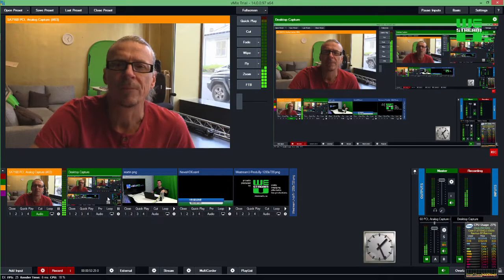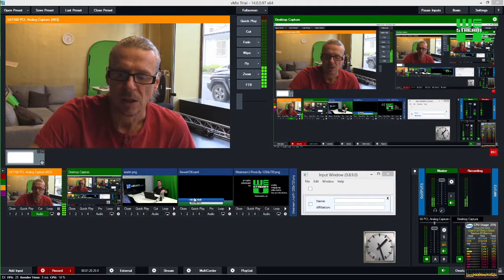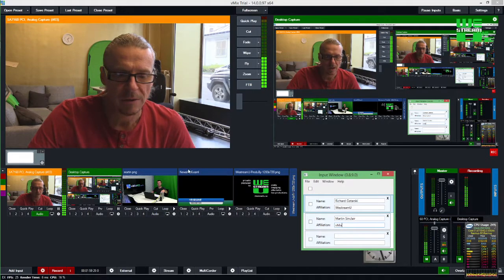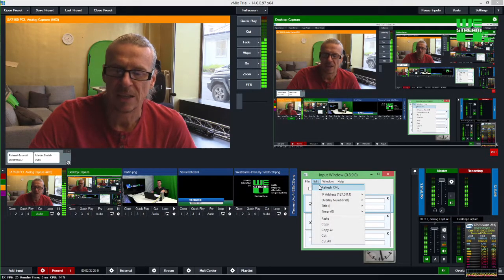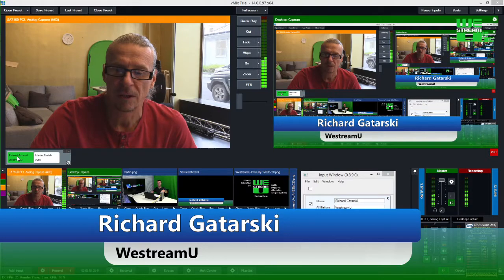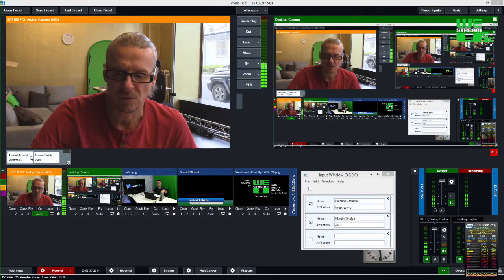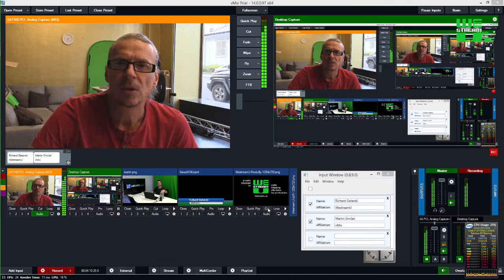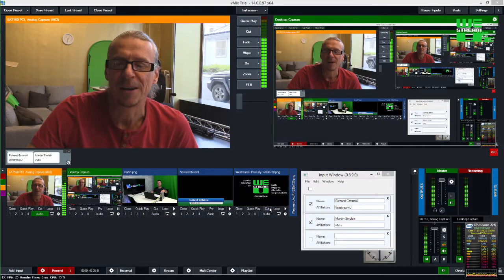SmartTitler (beta) demo 2014-10-28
We have developed an application that makes it easier to manage the texts for Title inputs in vMix The intended use is primarily for conference events with a lot of speakers, including panel discussions.